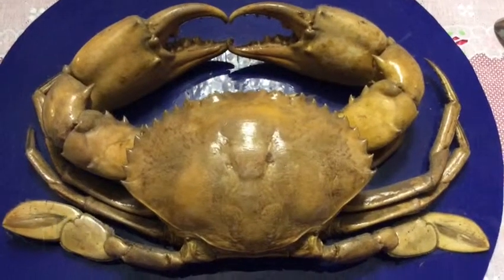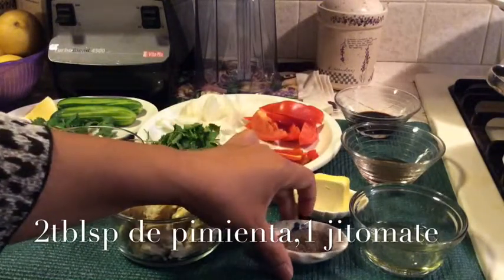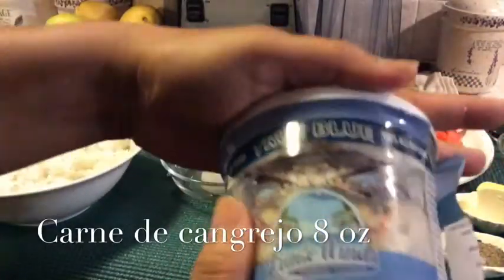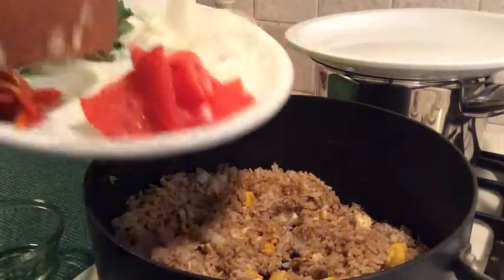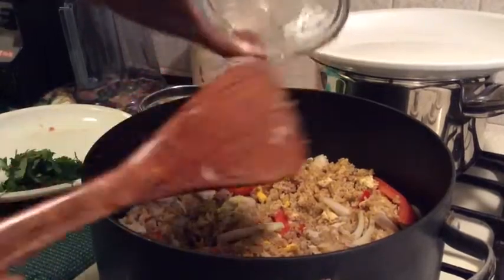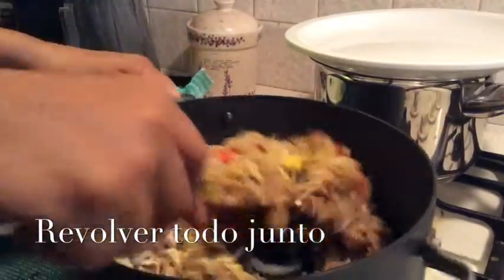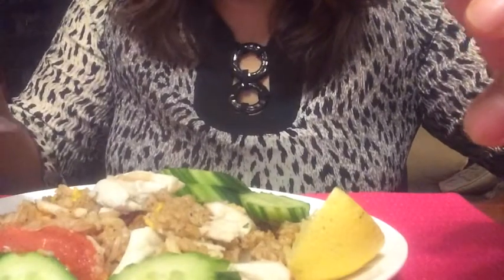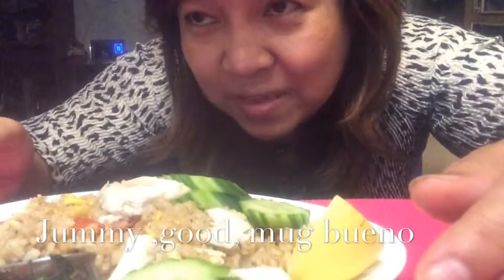How to Cook Crab Fried Rice - Thai food ข้าวผัดปู